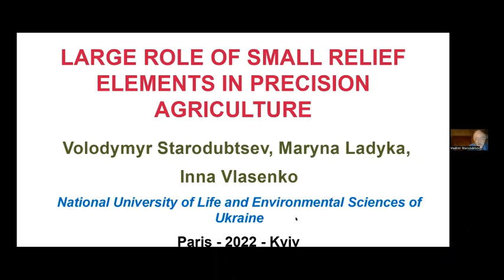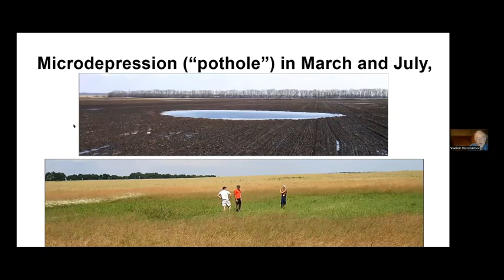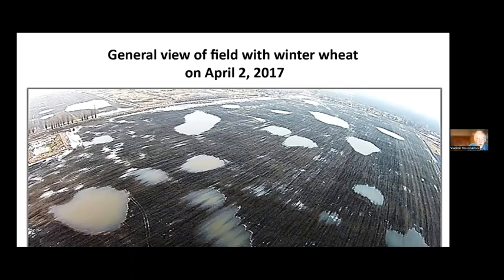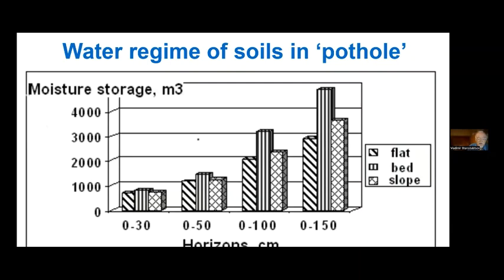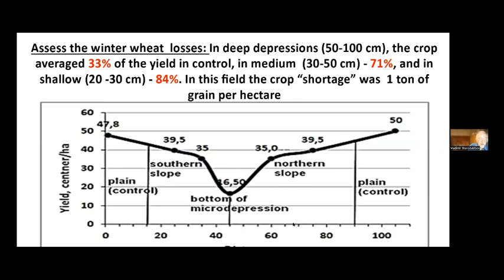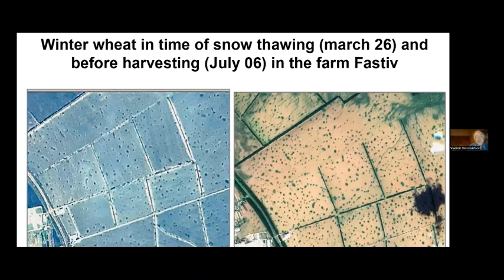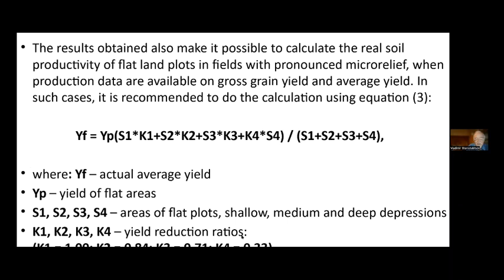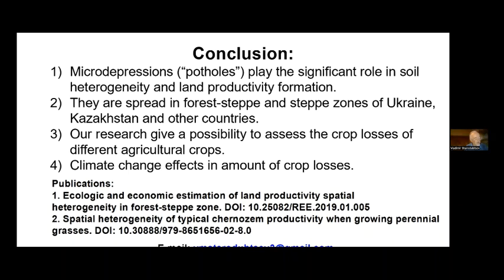Large role of small relief elements in precision agriculture | Volodymyr Starodubtsev | Ukraine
Lecture by Volodymyr Starodubtsev, National University of Life and Environmental Sciences of Ukraine, Ukraine on “Simplified rapid membrane- based viral DNA isolation method for molecular diagnosis of graft transmissible pathogen in Citrus”